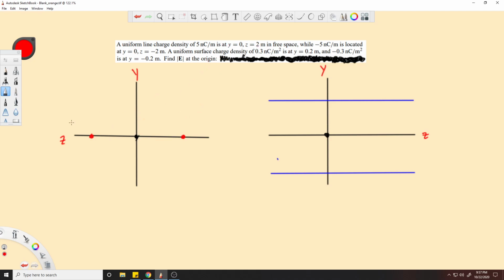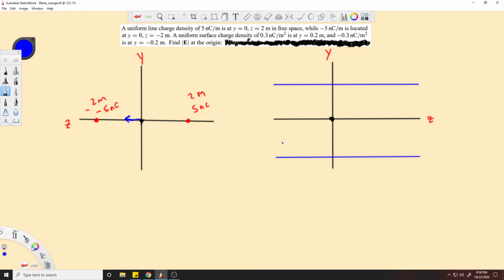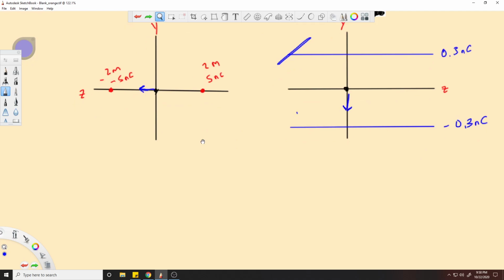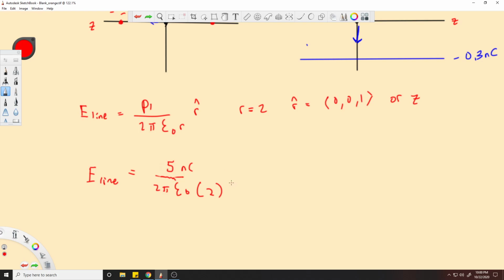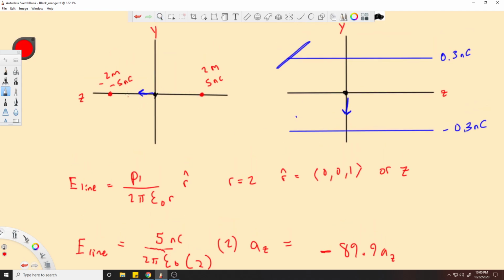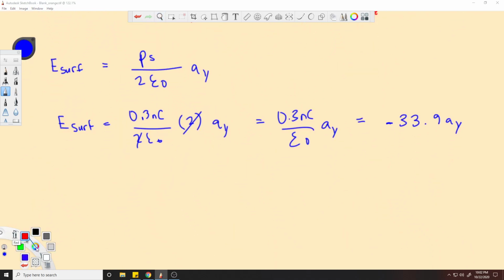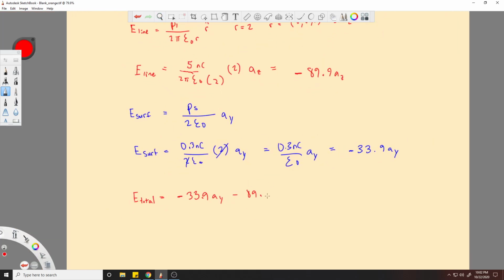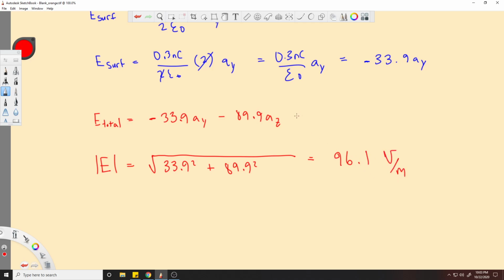A uniform line charge density of 5 nC/m is at y = 0, z = 2 m in free space, while −5 nC/m is locate